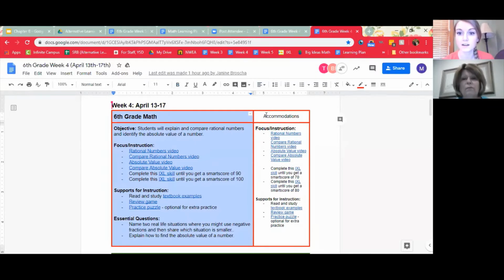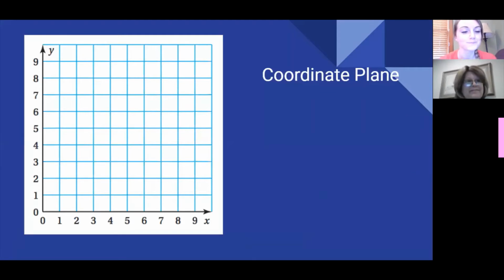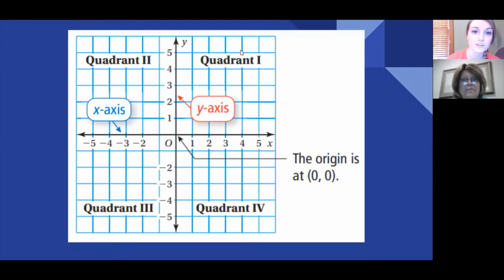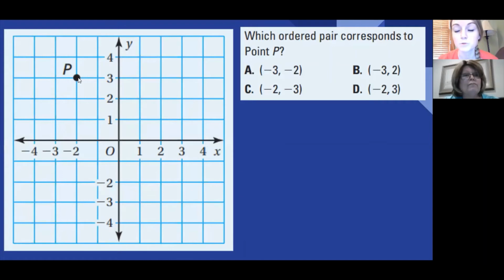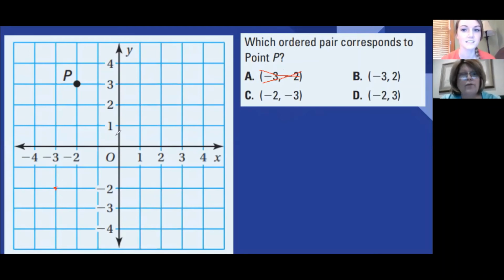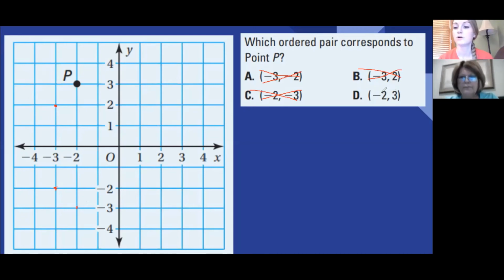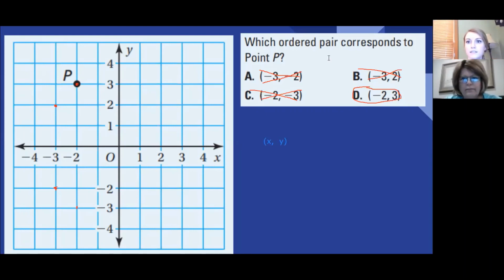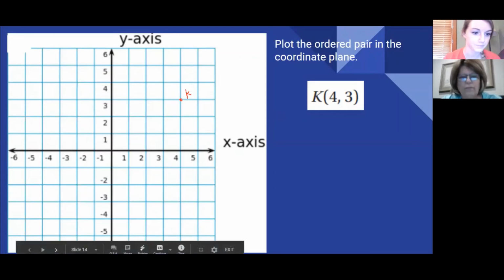Introduction to Coordinate Graphing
We're back again this week with another learn from home lesson.!